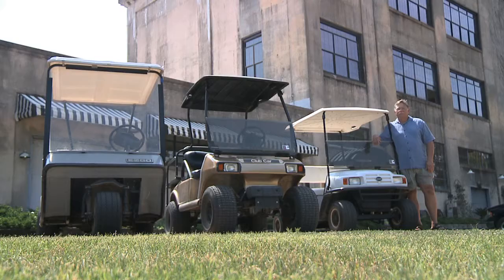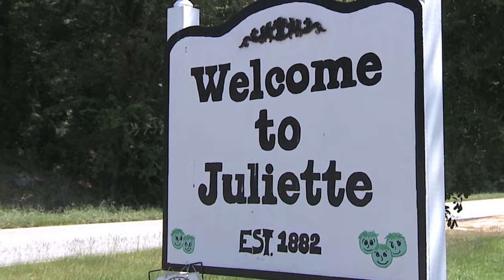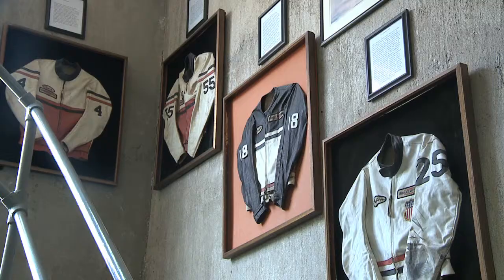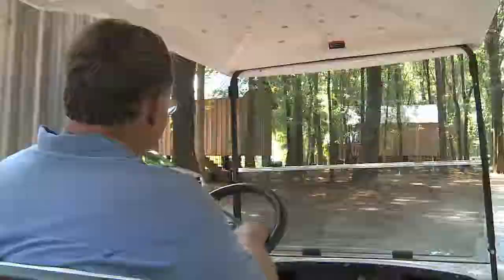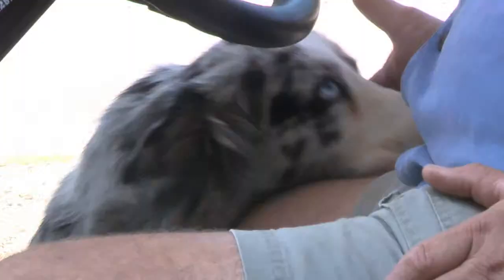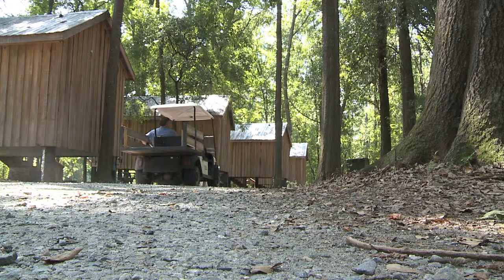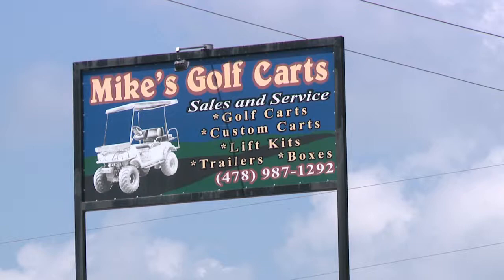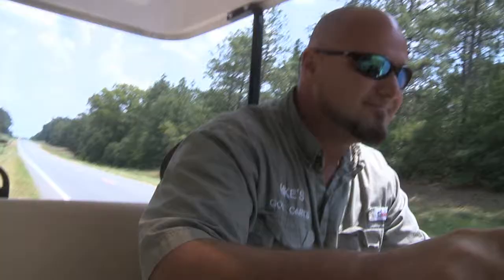Mike's Golf Carts - Les White Testimonial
Mike's Golf Carts

Perry, Georgia